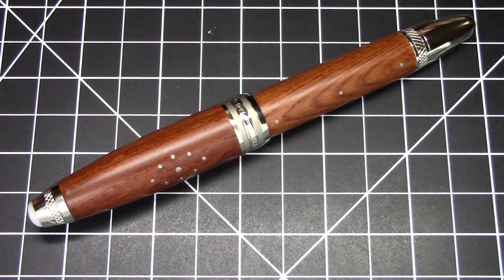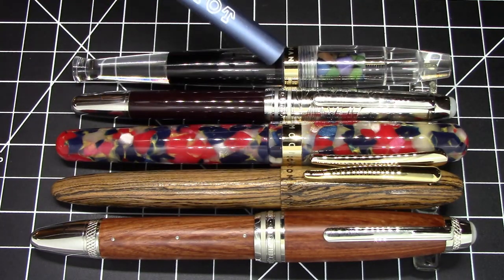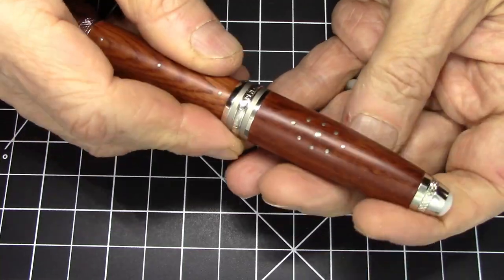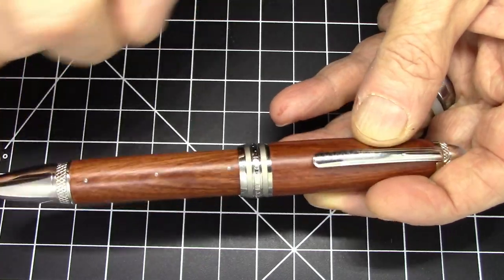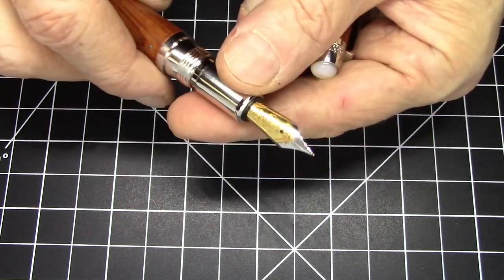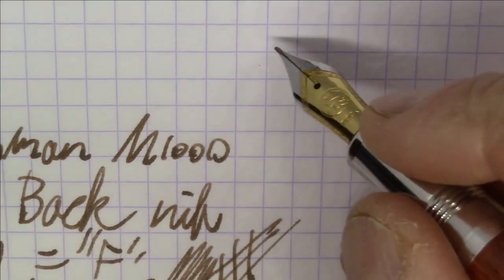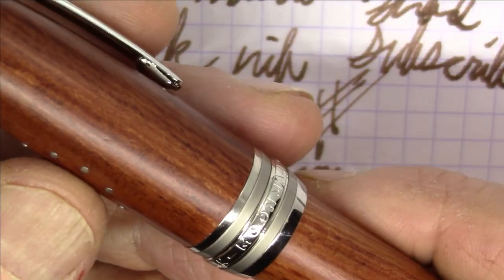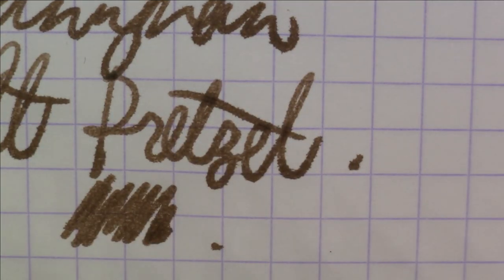Moonman M1000 / Birmingham Soft Pretzel / Fountain Pen Review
Review of the Moonman M1000 fountain pen and Birmingham Soft Pretzel ink.

Chapters:
00:00 Introduction
00:35 Size Comparisons
03:15 Pen Overview
12:11 Writing Sample
15:05 Ink Review